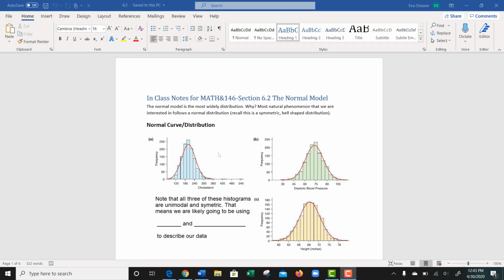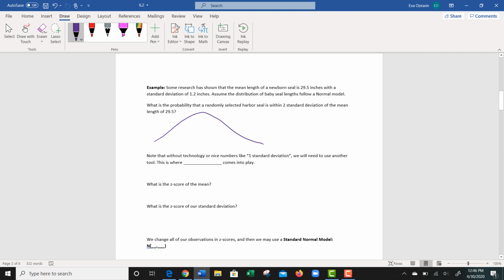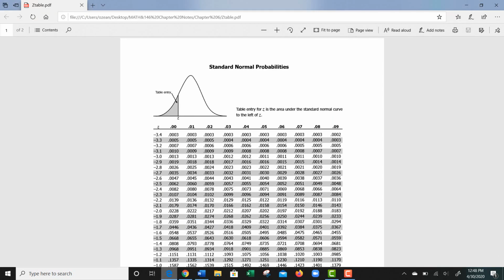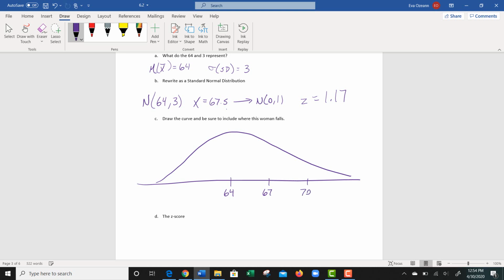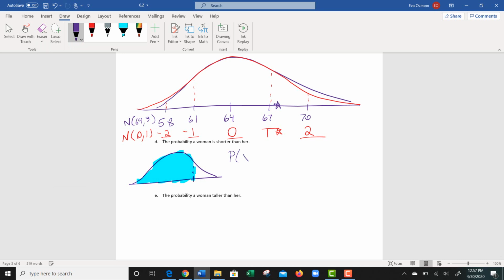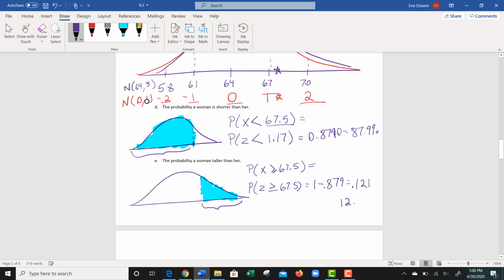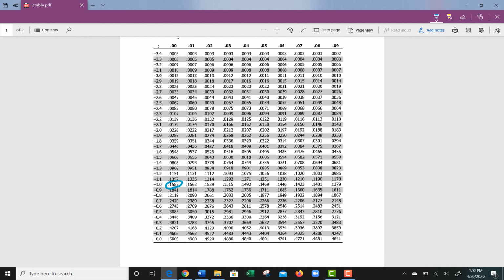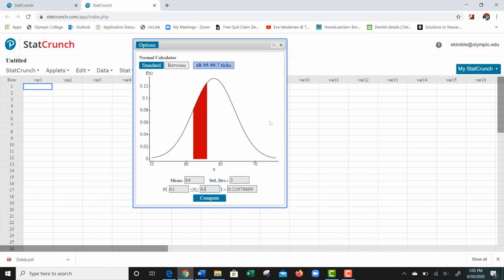MATH&146 6.2 (1)